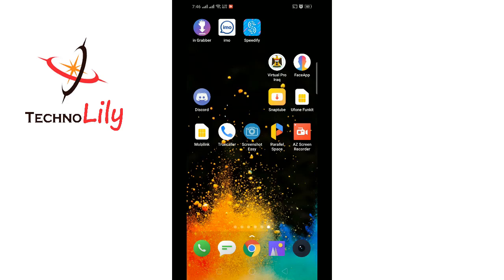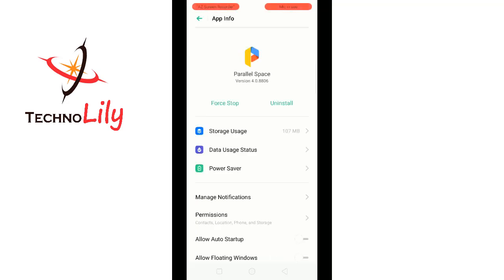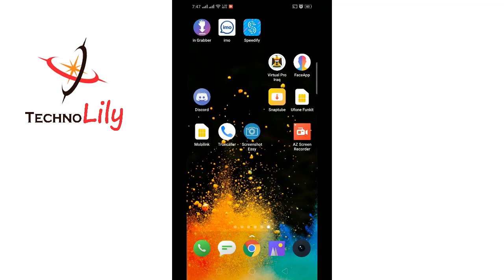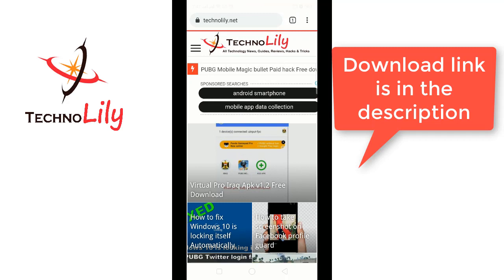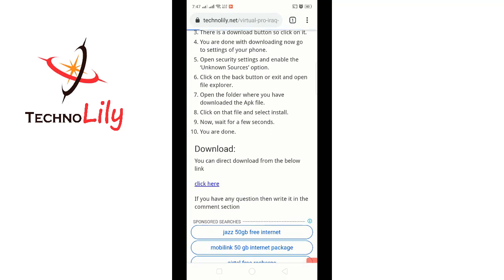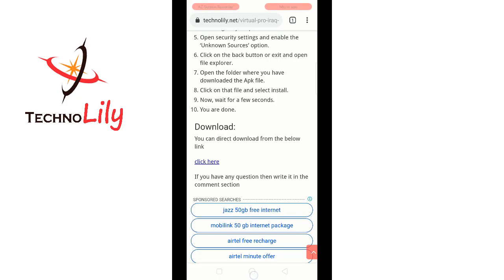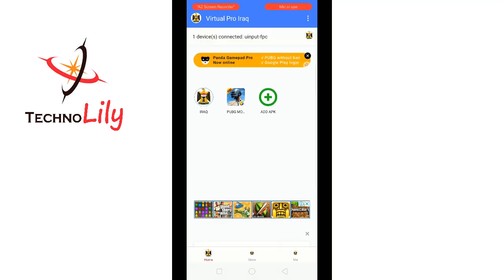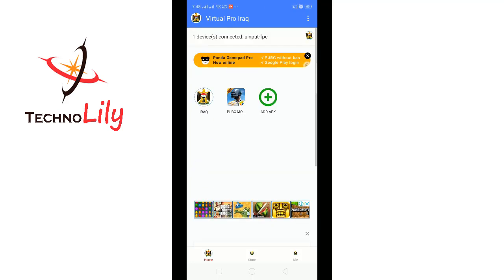How to fix Parallel Space App crashing - Download Virtual Pro Iraq Apk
Hello guys in this video i will be showing How to fix Parallel Space App crashing - Download Virtual Pro Iraq Apk. Fix PUBG crashes on parallel space. Facebook not working on parallel space. parallel space Facebook crashes.